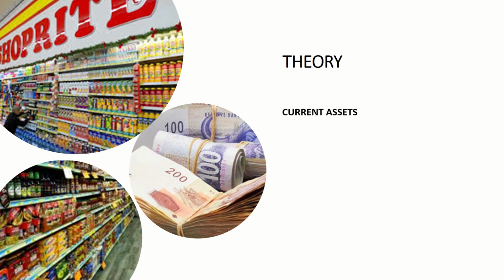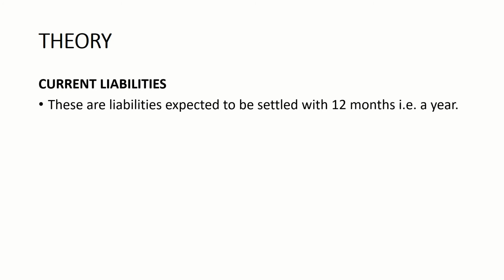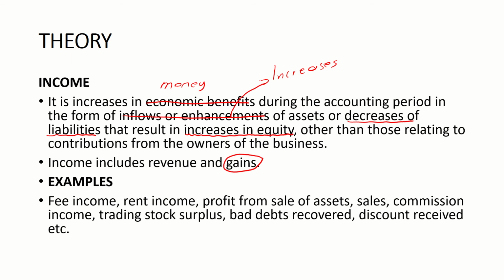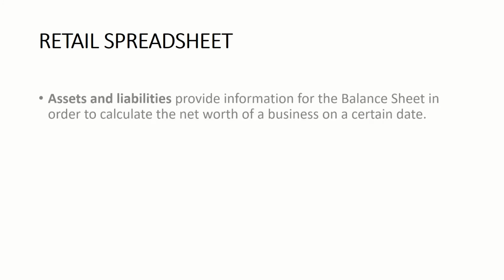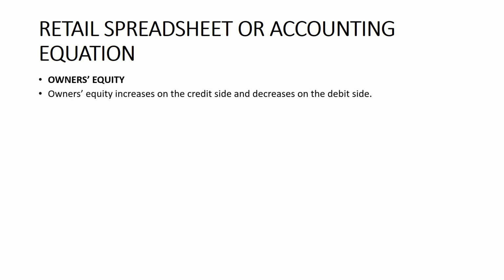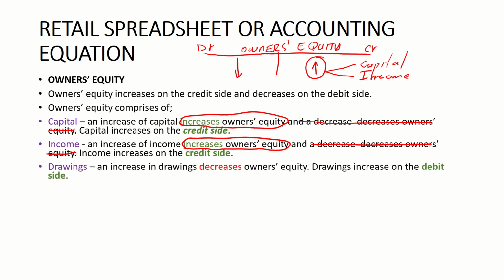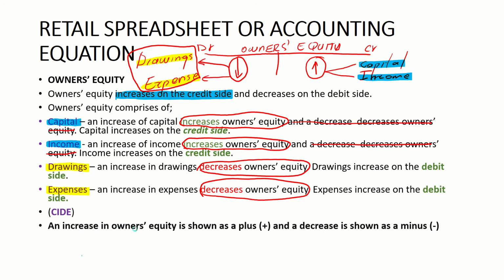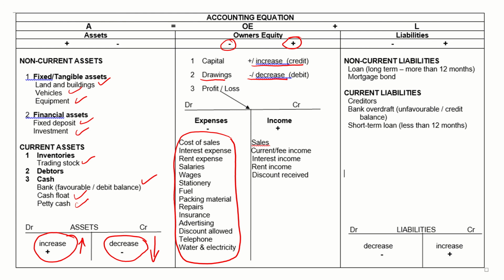Grade 9 accounting equation